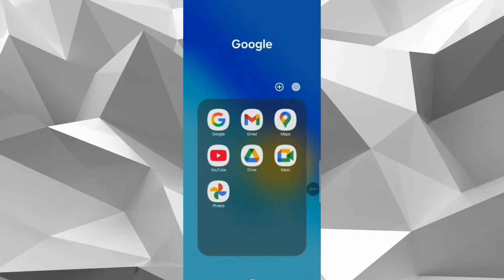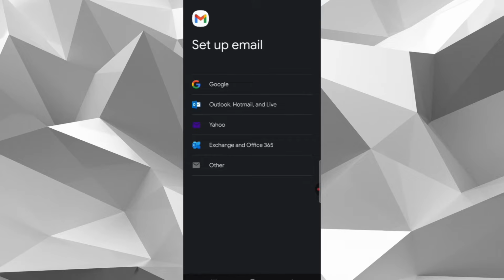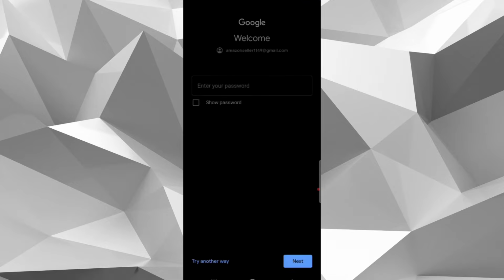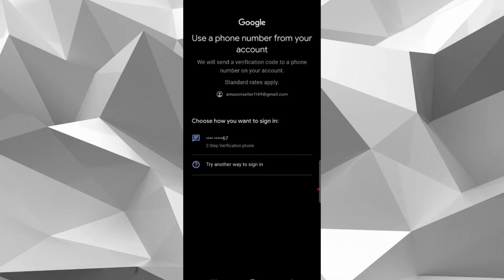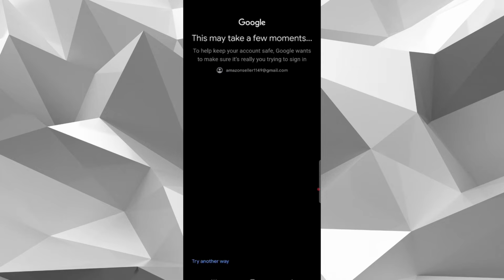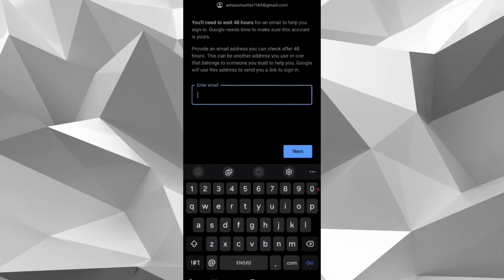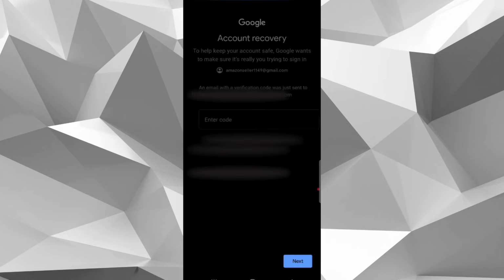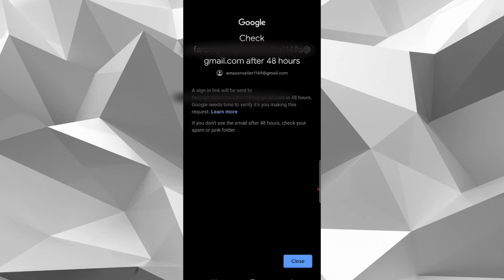How to recover Gmail account | Gmail recovery without verification code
Accidentally deleted your Gmail account? 😰 Don’t worry! This Gmail recovery tutorial shows you exactly how to recover your deleted Gmail or Google account step by step.

Follow this official Gmail recovery method to get back your emails, contacts, and Google Drive files. Works on Android, iPhone, and desktop. Even if your Gmail was permanently deleted, this guide will help you restore access quickly and safely.

💡 In This Video You’ll Learn:

How to recover a deleted Gmail account easily

Steps to restore a permanently deleted Google account

How to fix Gmail login problems during recovery

Tips to secure your Gmail after recovery

✅ 2025 Updated & Working Method

2 step verification gmail forgot password hindi
2 step verification bypass
gmail recovery without otp
gmail recovery new trick
how to recover gmail account,google account recover
2 step verification kaise hataye
2 step verification gmail forgot password
Gmail recovery without verification code
Couldn't sign you in